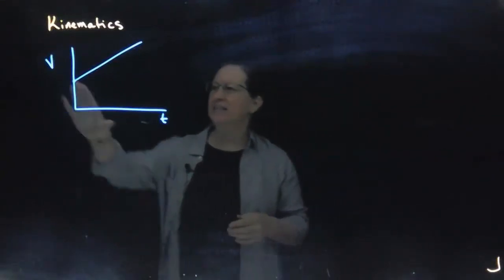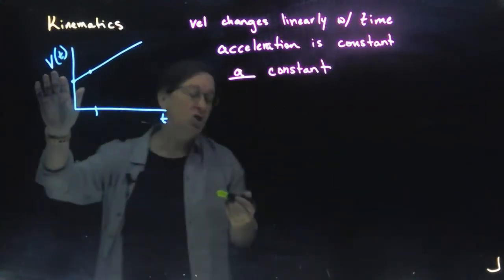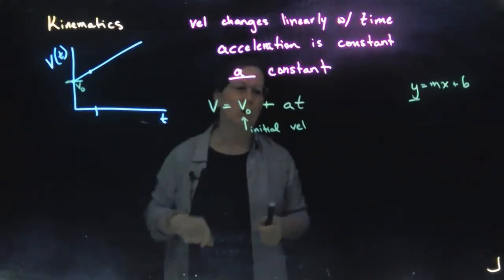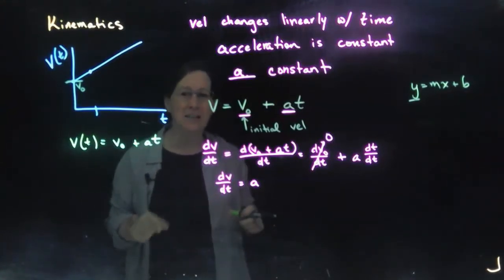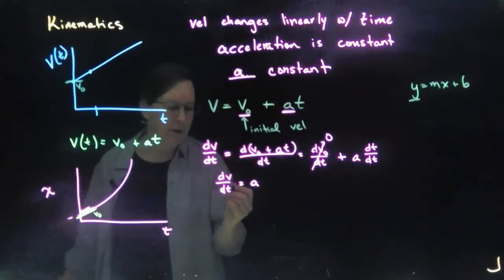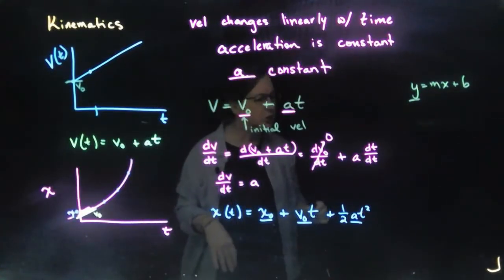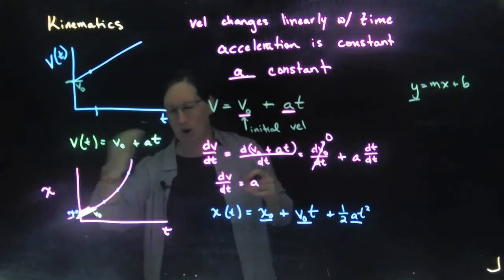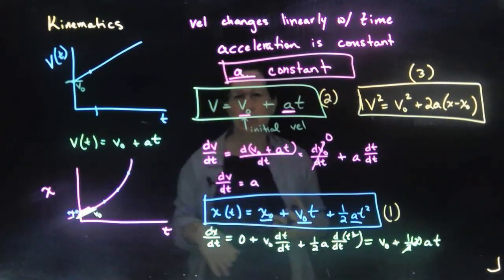Kinematics 3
Constant acceleration (1D) equations. OpenStax 3.4